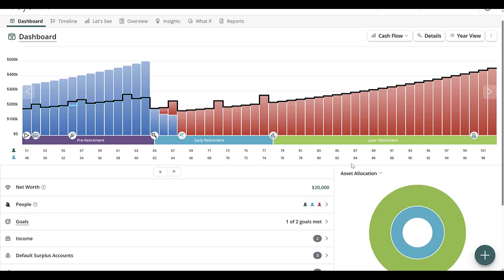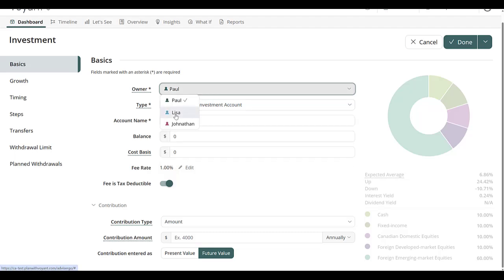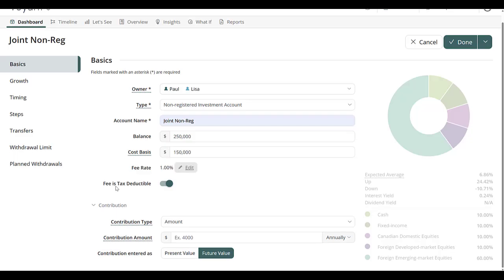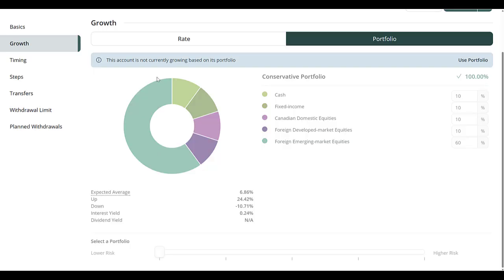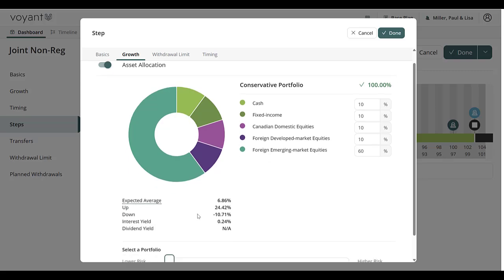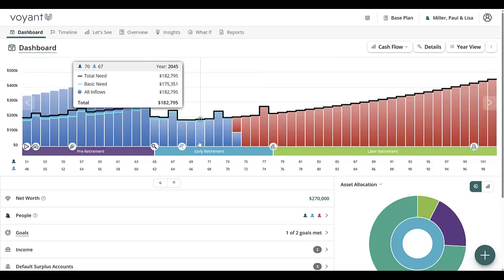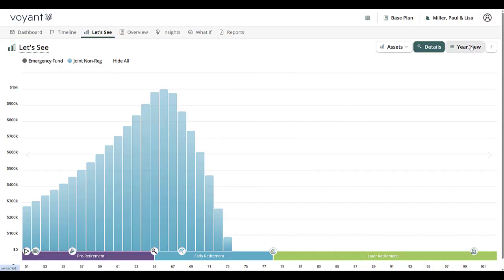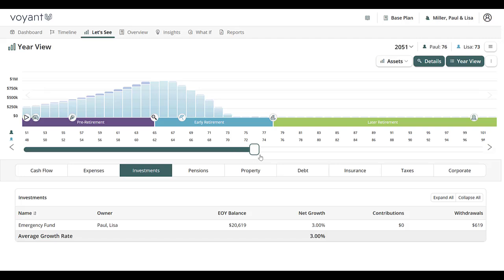Non Registered Accounts